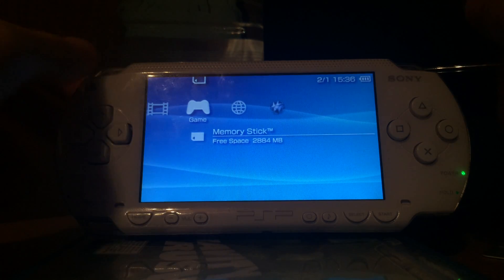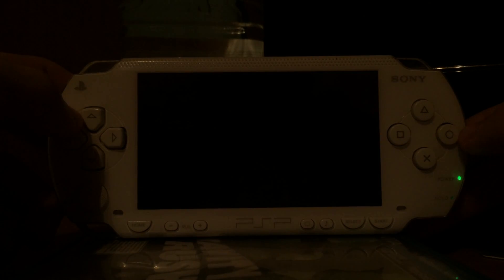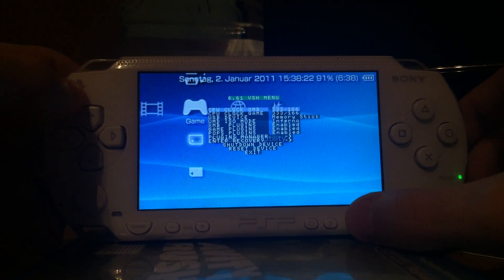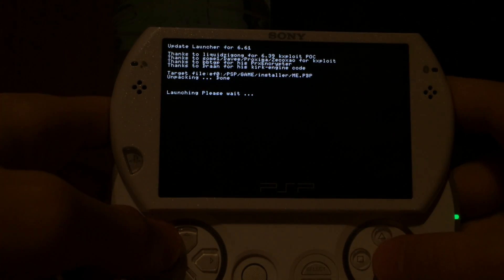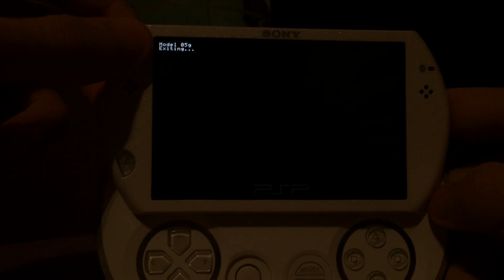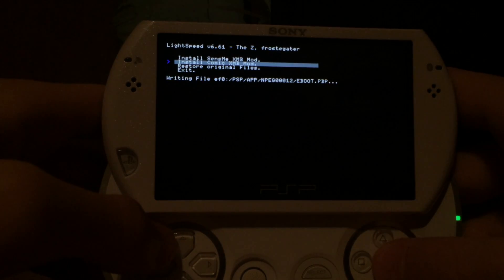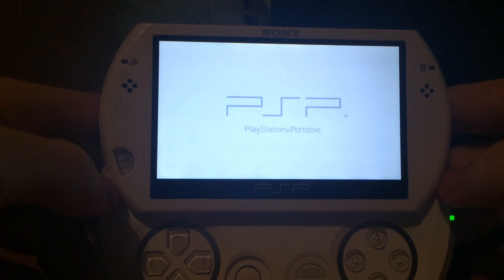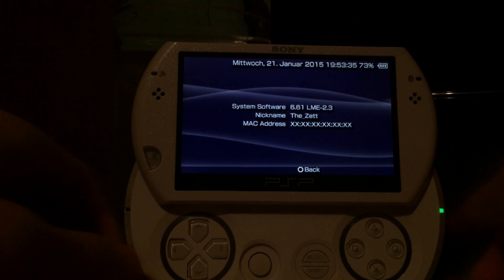PSP: 6.61 Custom Firmware! 6.61 ME & 6.61 LME CFW!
The 6.61 ME-2.3, 6.61 LME-2.3 and LightSpeed v6.61 are now available!
The best CFW for your PSP is finally updated to firmware 6.61 :)

LME CFW works with every PSP, stop asking!